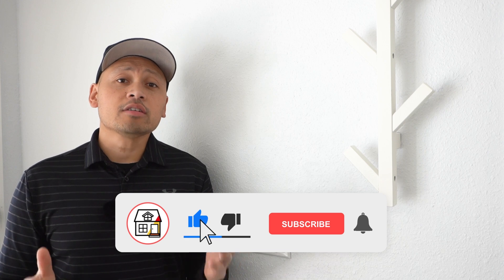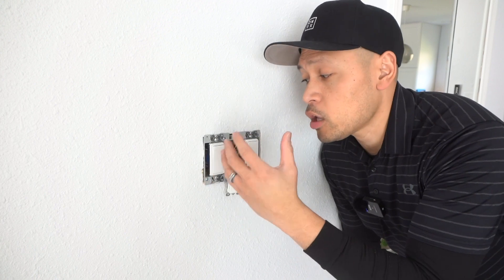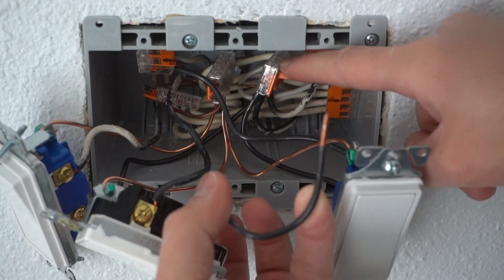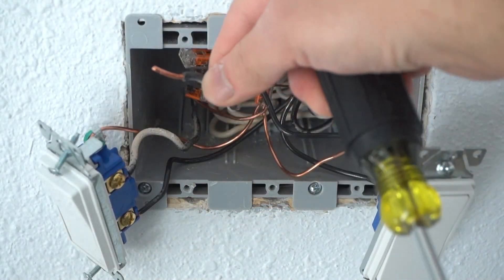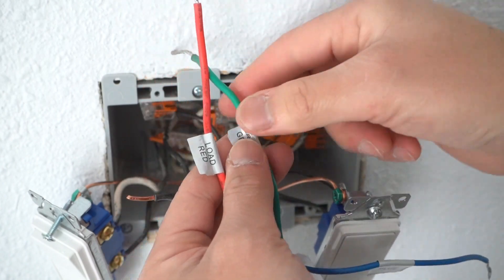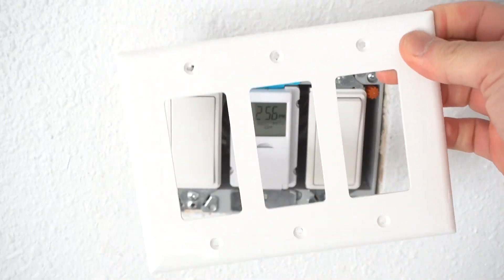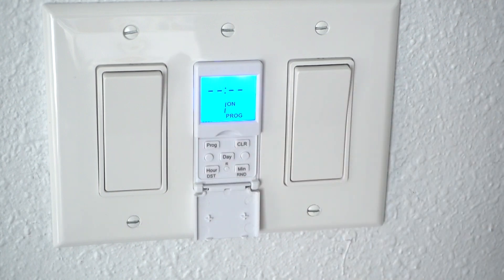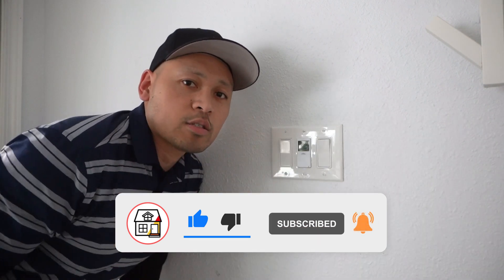How To Install Automatic Digital Timer Switch For Fans, Light & Motors In Your Home! DIY Electrical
ITEMS I USED ON THIS VIDEO:
- 7 Day Programmable in-Wall Timer Switch for Lights, Fans and Motors
- WAGO 221 Lever Wire Connectors
- KLEIN #1 Combo Screwdriver 🪛
- Voltage Tester
- Cordless Screwdriver With LED Light

On today’s episode I will be showing you How To Install Automatic Digital Timer Switch For Fans, Light & Motors In Your Home! DIY Electrical

UNITED STATES